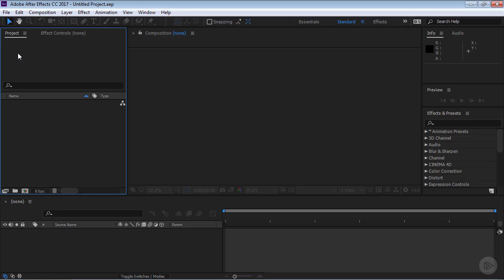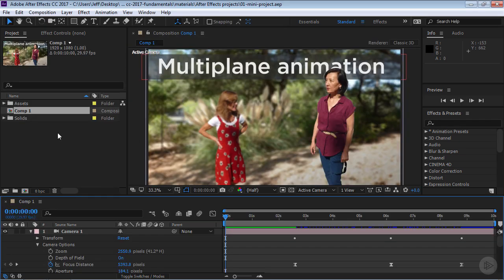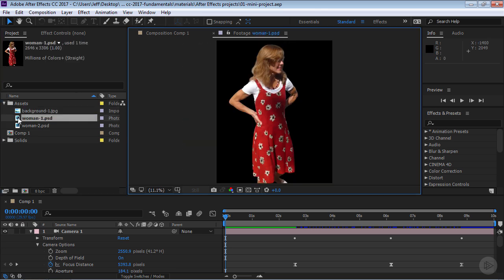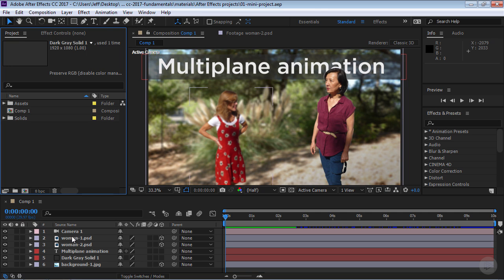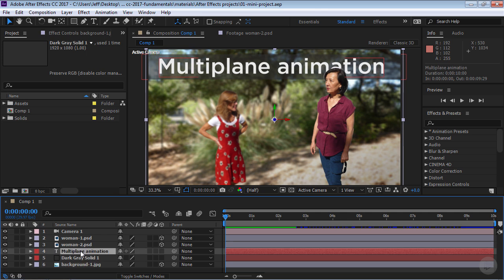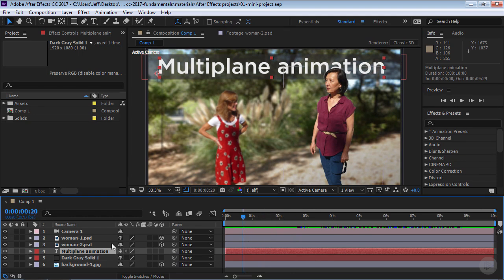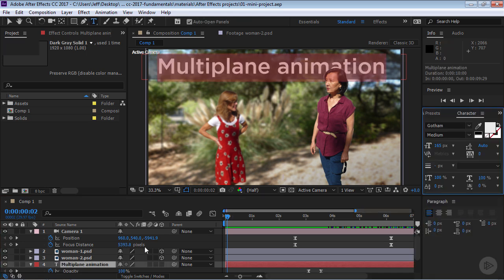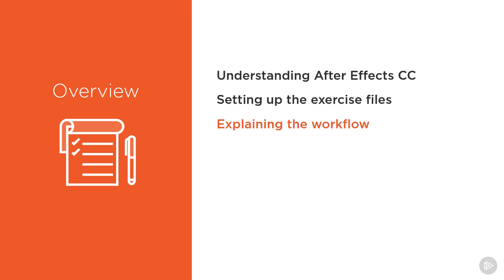After Effects CC Fundamentals | Walking Through a Mini Project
Welcome to another exciting installment of our After Effects CC Fundamentals series! In this video, we’ll guide you through a mini project step-by-step, demonstrating how to apply the skills you've learned so far.

Watch as we break down the entire process, from project setup to final render, highlighting essential techniques and tips along the way. This hands-on approach will help you gain practical experience in motion graphics and visual effects, making it easier to tackle your own projects in the future.

Whether you’re a beginner or looking to refine your skills, this video is designed to enhance your understanding of After Effects and boost your creative confidence.

Join us for this hands-on journey and take your After Effects skills to the next level!